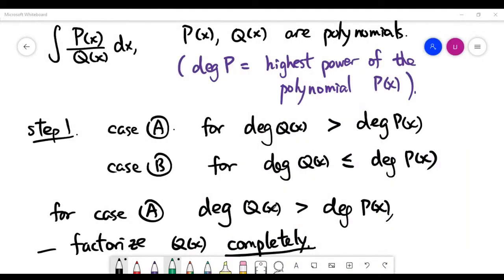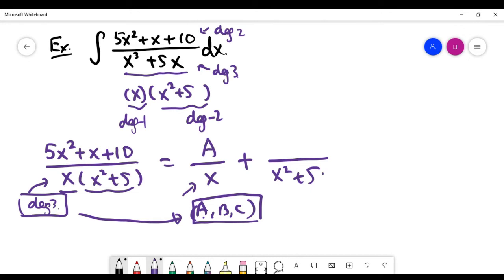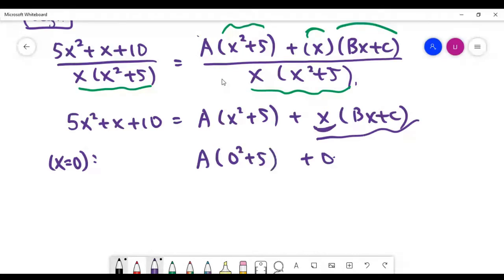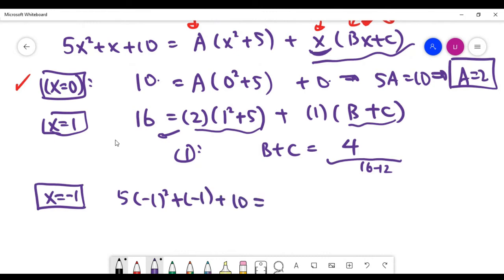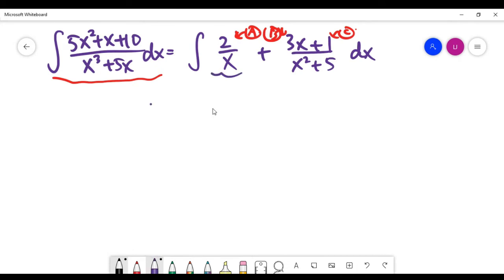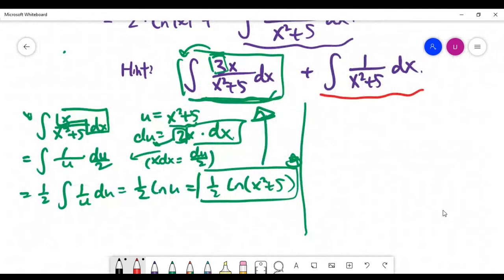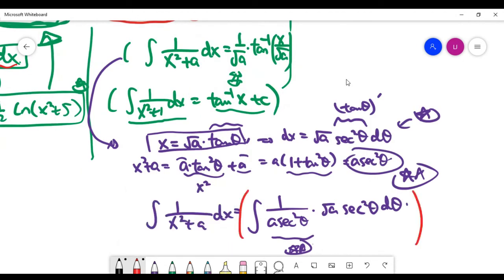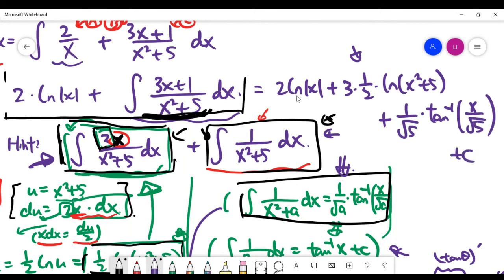Calculus: Integration of rational functions (Part 2)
We start the topics on integrations of rational functions in this video.

A rational function is like 'P/Q' where P and Q are some polynomials in x. Degree of a polynomial is the highest-power term of the polynomial. There are two cases:
(A): degree of Q is higher than the degree of P.
(B): otherwise.

In (A), we need to first factorize the denominator Q. After factorization of Q, there are 3 categories to consider. In this video, we consider the following only:
Category II: Some factors have degree 2, and all factors are different.